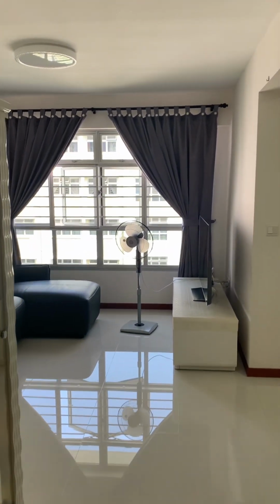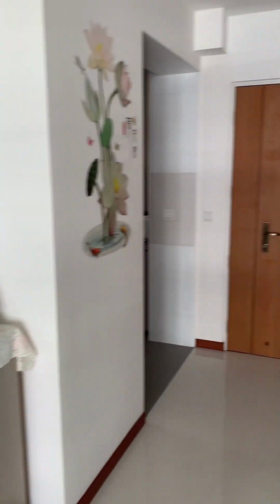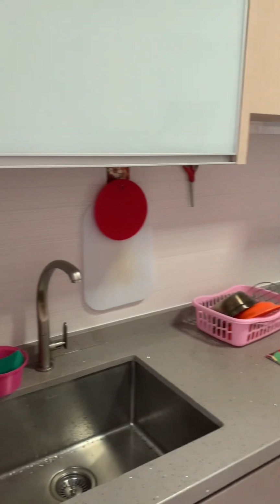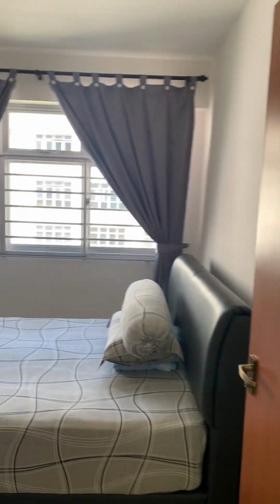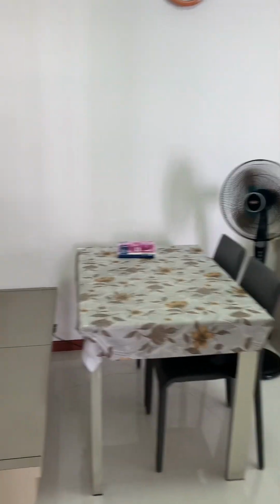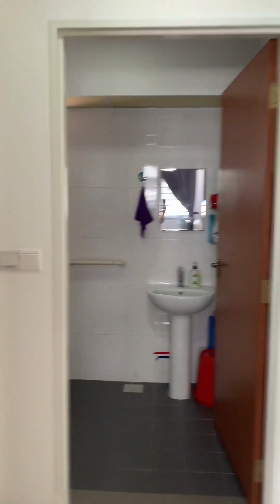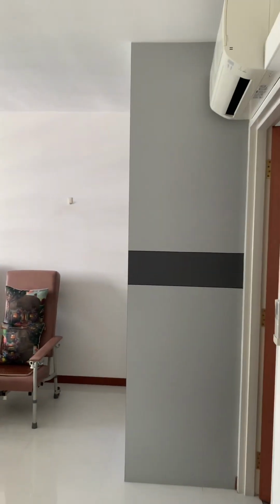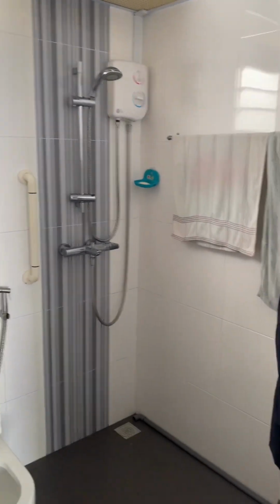24 June 2023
4A Blk 673C Yishun ave 4 for Sale
Alan TanMY 91896608